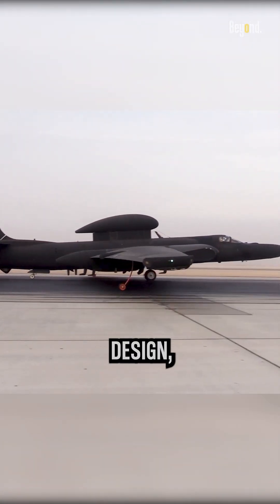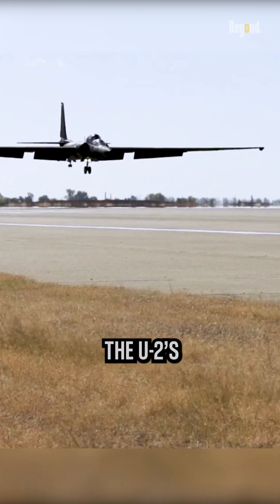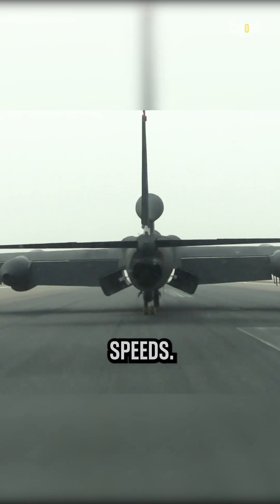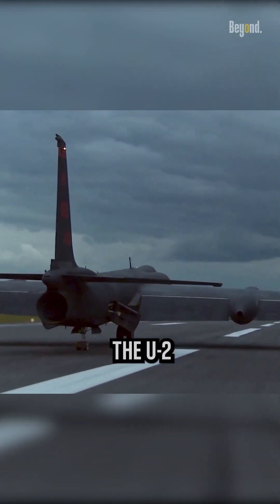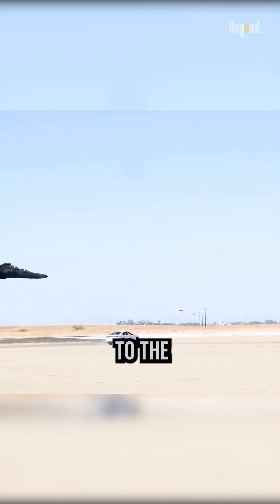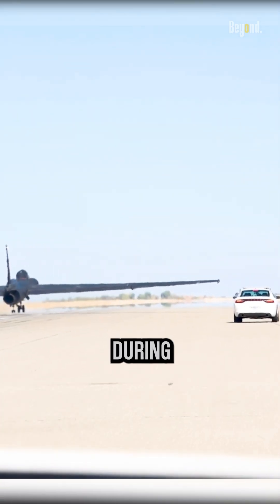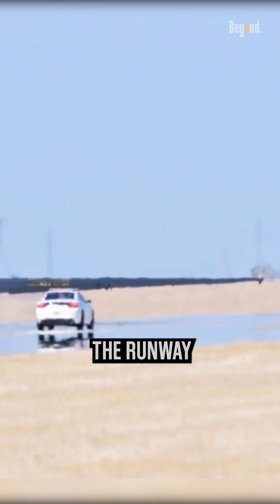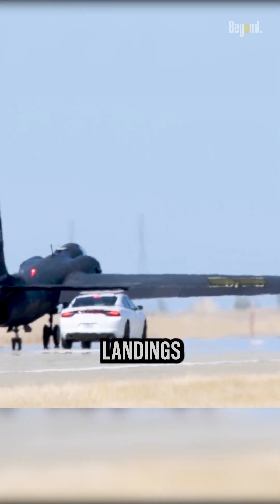Why does the U-2 spy plane need a chase car?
The U-2 has a unique design, with very long wings and a narrow fuselage, which makes it challenging to operate on the ground. During takeoff and landing, the U-2's large wings create a significant amount of lift, making it prone to stalling at low speeds. These factors make it difficult for the pilot to judge the aircraft's position relative to the runway. To mitigate these challenges, a ground crew assists the U-2 pilot during takeoff and landing operations.